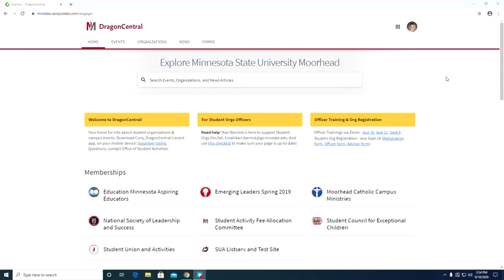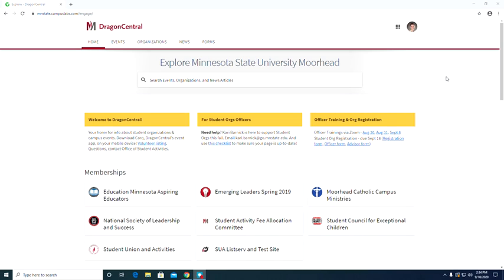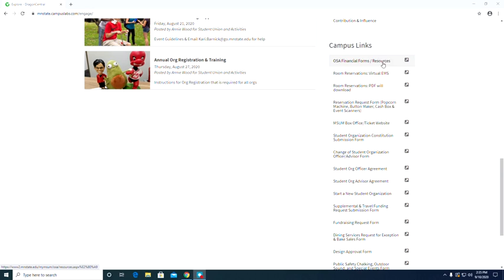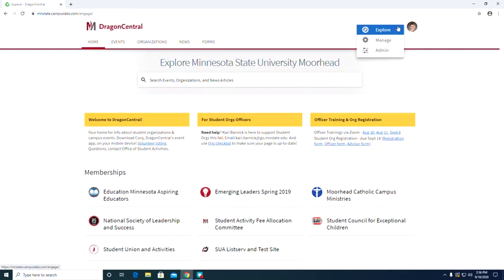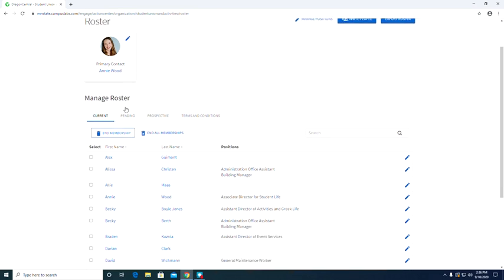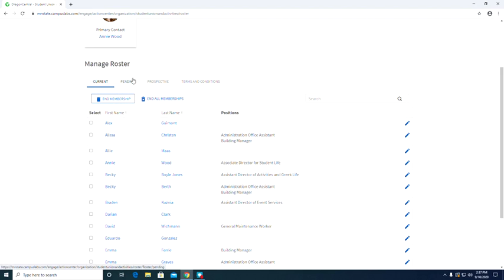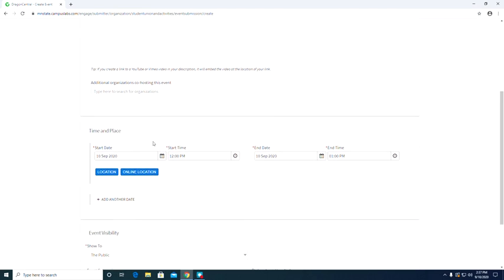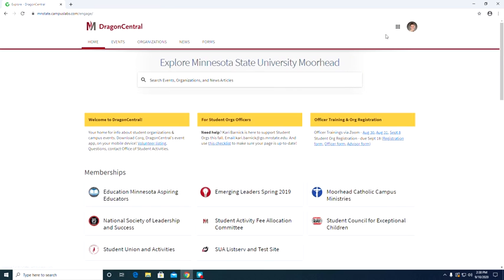Three Tips to Navigate DragonCentral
Three tips to help you know how to maximize DragonCentral. You'll learn:
1. What's in the Campus Links section
2. How to update an organization roster
3. How to create an event